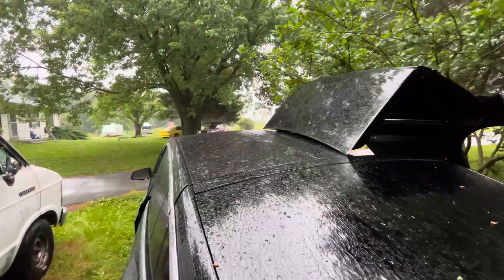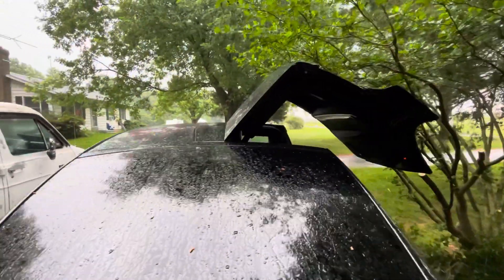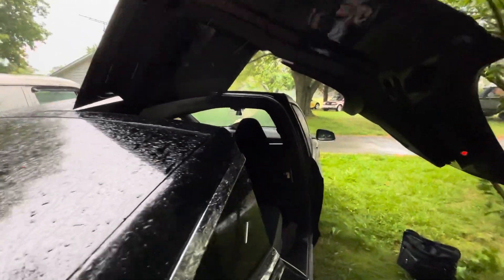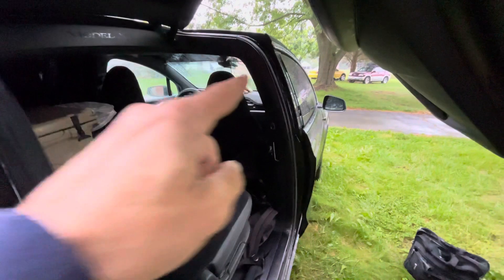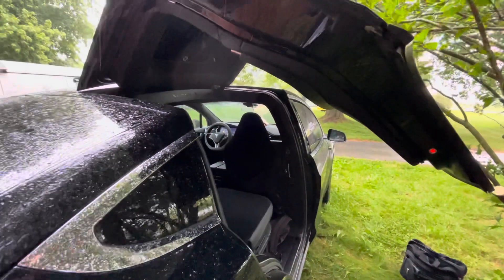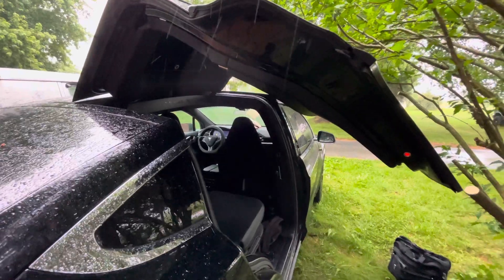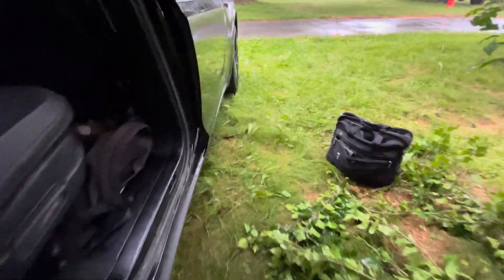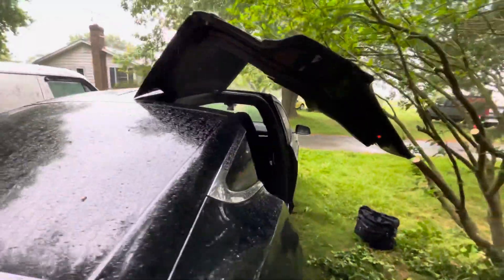TESLA Model X Falcon Wing Door in THE RAIN !